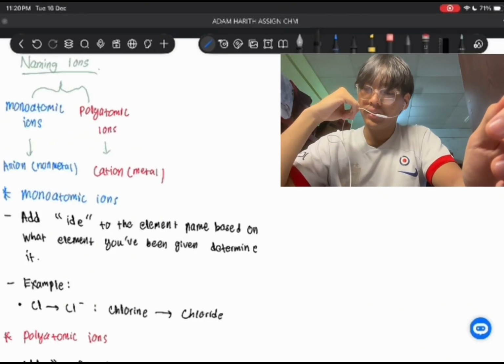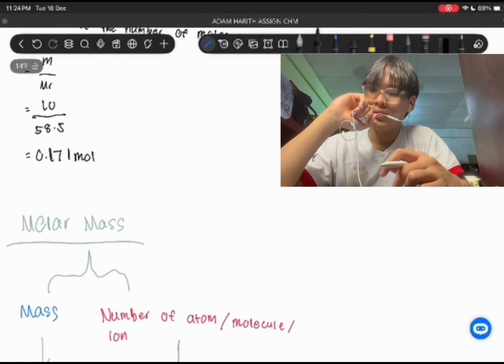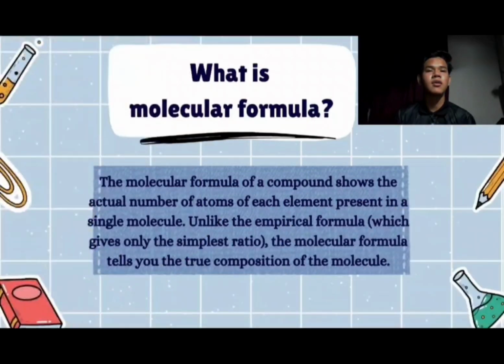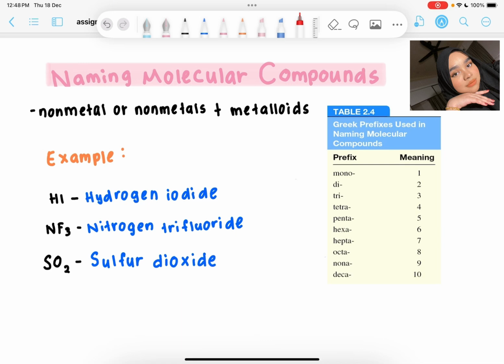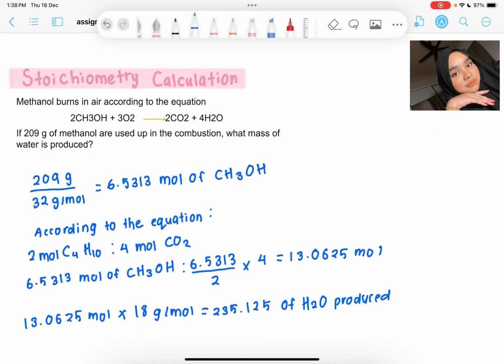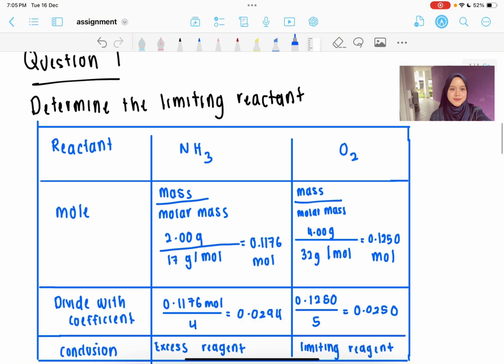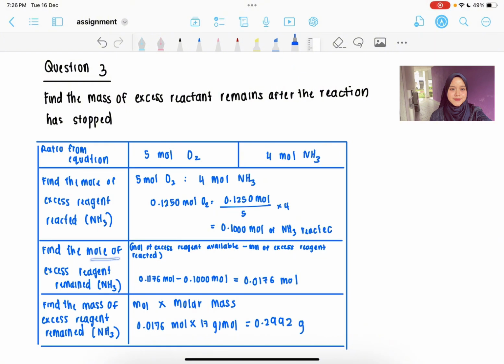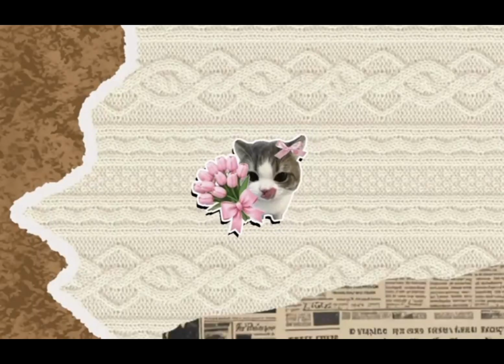CHM131 CHAPTER 1 : ATOMS, MOLECULES, IONS AND CHEMICAL EQUATION